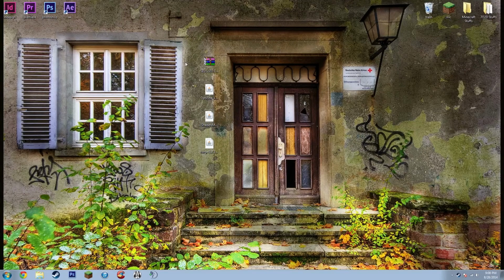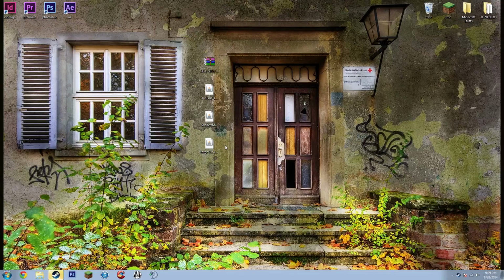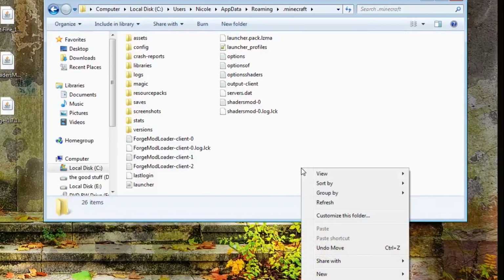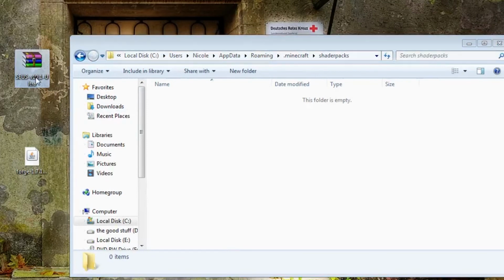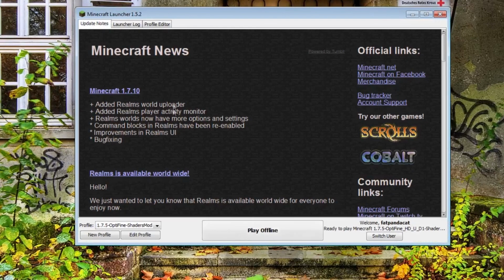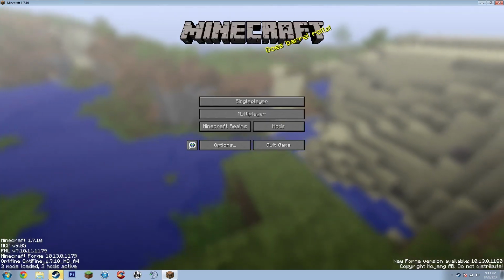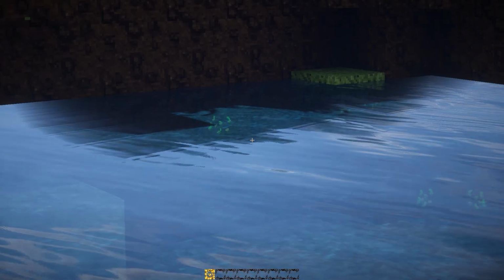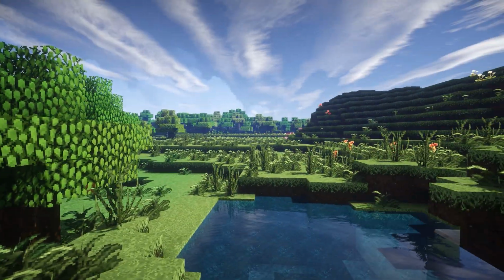How to Install Minecraft Optifine and Shader Mod 1.7.10 + SEUS Shader Pack w/ Direct Download Links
► Like if my tutorial helped you! :)
► 10 LIKES FOR ANOTHER HOW TO VIDEO!

Thanks for checking out my quick and very REAL Minecraft tutorial on how to install SEUS Shader Pack for Minecraft version 1.7.10! I hope I help made your Minecraft look a bit prettier.